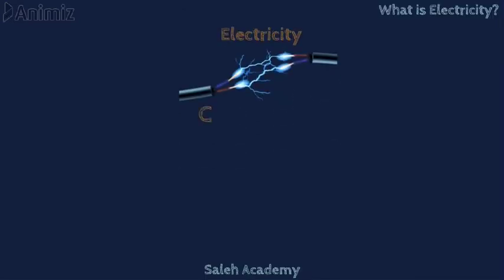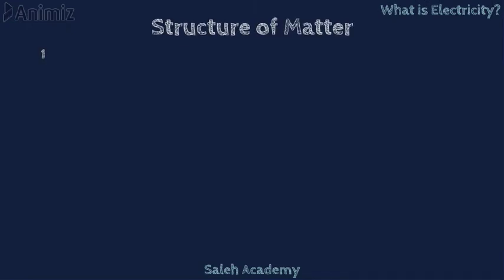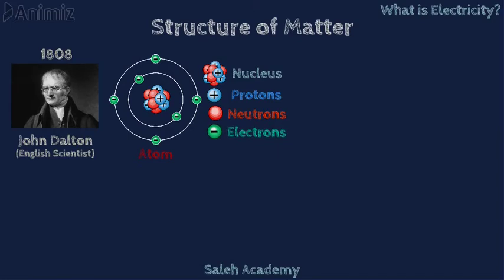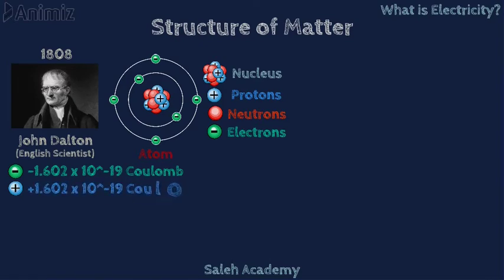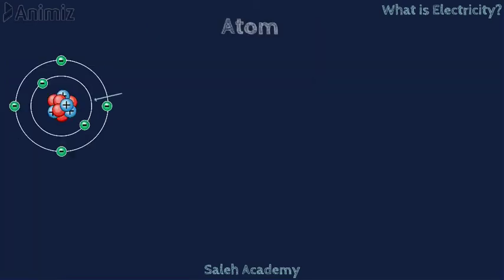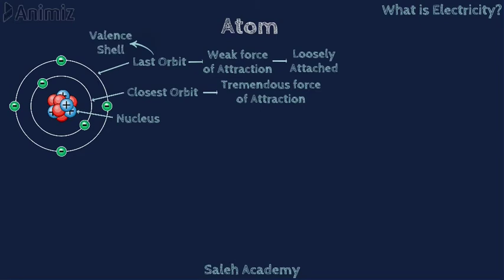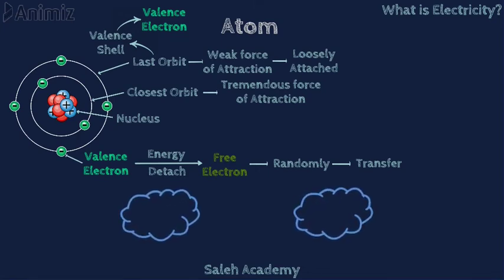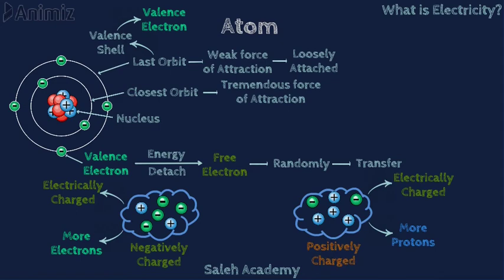Electrical Engineering | What is Electricity?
In this video you will get the basic idea of Electricity.